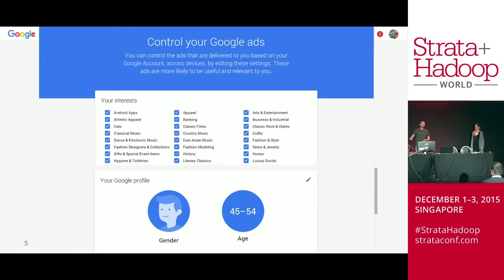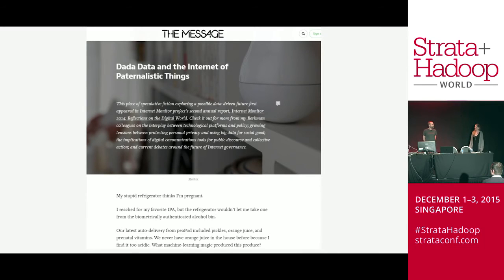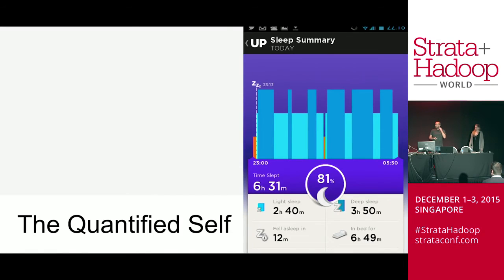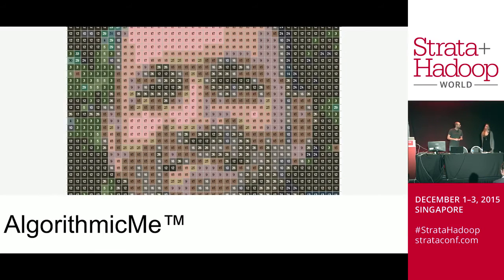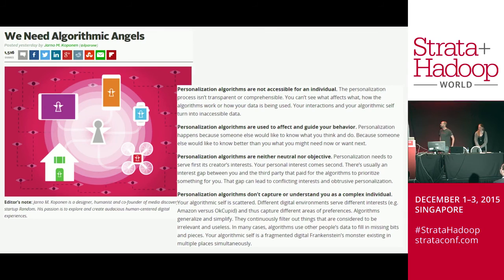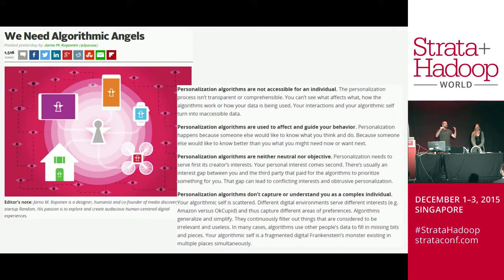Algorithm Ethics: The Next Chapter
My AlgorithmicMe: Our representation in data.

Who does your computer think I am? In our everyday life every person is digitally represented in a multitude of IT systems based on invisible algorithms, which in a more or less pervasive way controls pieces of our lives; Which way to drive, what movies to watch, but also how to accept or decline offers and applications, or how to priorise medical treatments.

By Majken Sander and Joerg Blumtritt
Recorded session at Strata & Hadoop World Conference Singapore 2015

Based on data, algorithms assume our preferences, interests, and make predictions on our future actions. Recommendation engines, search, and advertising targeting are the most common applications. With data collected on mobile devices and the Internet of Things, these user profiles become algorithmic images of our identities. These images can add deep insight into peoples personalities to classic social research – or they might even substitute it.

We can also use such data based representations of ourselves to built intelligent agents who can act in the digital realm on our behalf: The AlgorithmicMe™.

It raises important questions about the transparency of these algorithms including our ability to or just as important, our lack of ways, to change or affect the way an algorithm views us, as these algorithms bear value judgments, decisions on methods, or pre-sets of the program’s parameters — choices made on how to deal with tasks according to social, cultural, or legal rules or personal persuasion.

We need to address the end users who need higher awareness, more education, and insight regarding those subjective algorithms that affect our lives. We also need to look at ourselves, data consumers, data analysts, and developers, who more or less knowingly produce subjective answers by our choice of methods and parameters — unaware of the bias we impose on a product, a company, and its users.

We will present some of these value judgements with examples and discuss their consequences. We will also present possible ways to resolve the problem: algorithm audits and standardized specifications, but also more visionary concepts like a “AlgorithmicMe”, “data ethics oath” and “algorithm angels” that could raise awareness and guide developers in building their smart things.